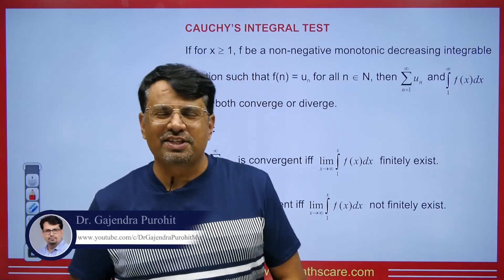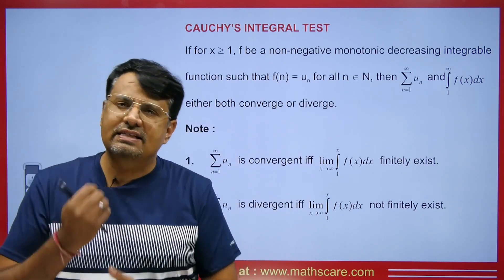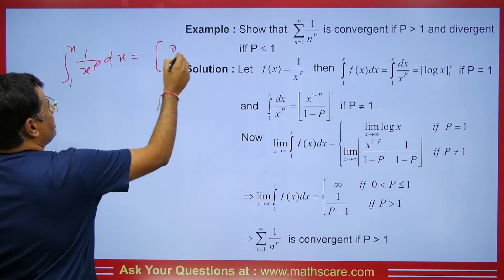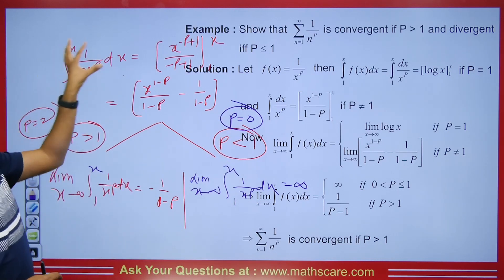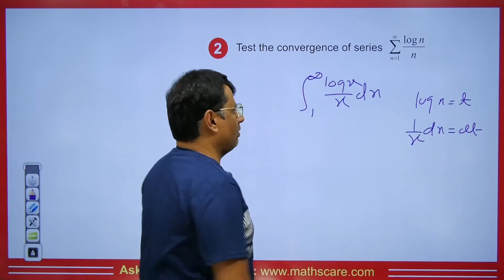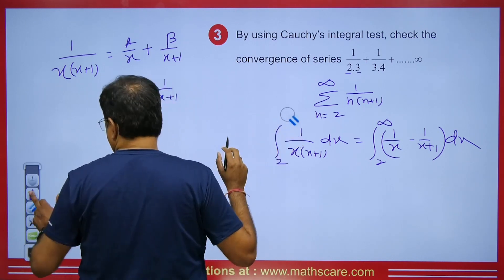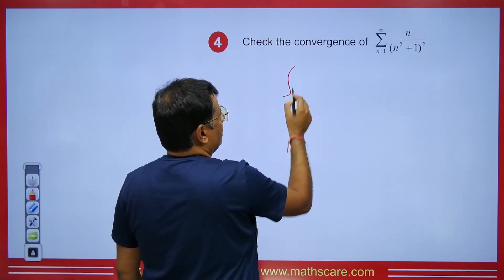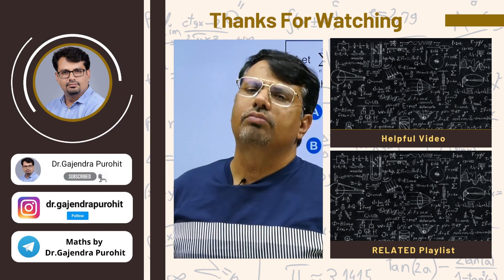Cauchy's Integral Test for Convergence of Infinite Series | Infinite Series in English by GP Sir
Cauchy's Integral Test for Convergence of Infinite Series | Infinite Series in English by GP Sir will help Engineering and Basic Science students understand the following topics of Mathematics:

1 What is Infinite Series?
2. Cauchy's Integral Test for Convergence
3. This is helpful For CSIR NET, IIT-JAM, GATE Exams, B.Sc, Engineering

⏱Time Stamp⏱
0:00 - Introduction to video | Cauchy's Integral Test for Convergence of Infinite Series | Infinite Series in English by GP Sir
1:05 - Concepts | Cauchy's Integral Test for Convergence of Infinite Series | Infinite Series in English by GP Sir
2:13 - Example 1 | Cauchy's Integral Test for Convergence of Infinite Series | Infinite Series in English by GP Sir
6:34 - Q1 | Cauchy's Integral Test for Convergence of Infinite Series | Infinite Series in English by GP Sir
7:30 - Q2 | Cauchy's Integral Test for Convergence of Infinite Series | Infinite Series in English by GP Sir
8:50 - Q3 | Cauchy's Integral Test for Convergence of Infinite Series | Infinite Series in English by GP Sir
12:15 - Q4 | Cauchy's Integral Test for Convergence of Infinite Series | Infinite Series in English by GP Sir
14:09 - Question for comment box | Cauchy's Integral Test for Convergence of Infinite Series | Infinite Series in English by GP Sir
14:14 - Conclusion of the video | Cauchy's Integral Test for Convergence of Infinite Series | Infinite Series in English by GP Sir

Dr.Gajendra Purohit